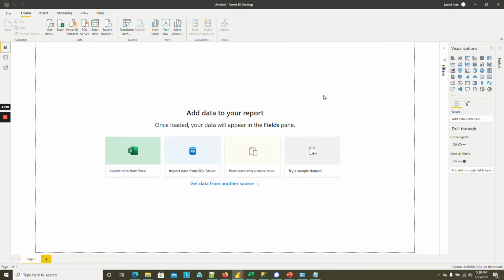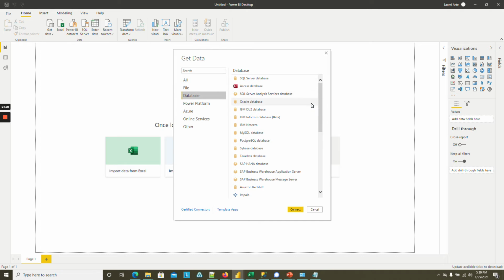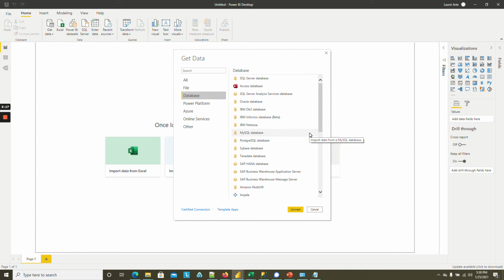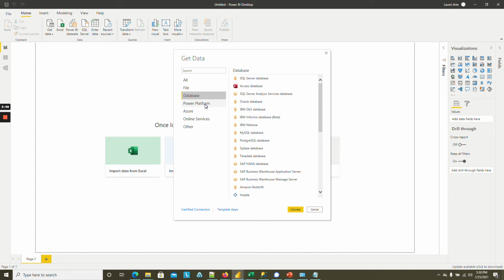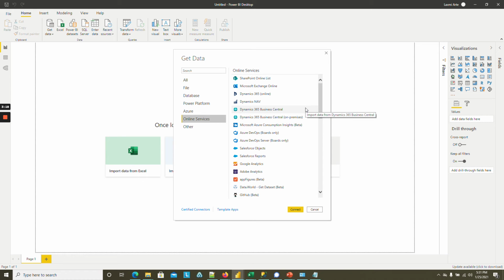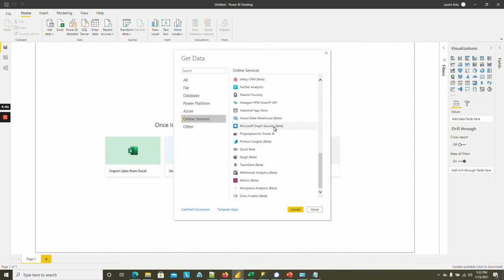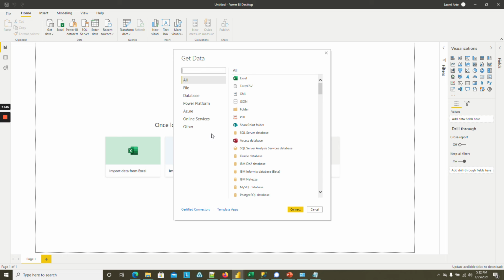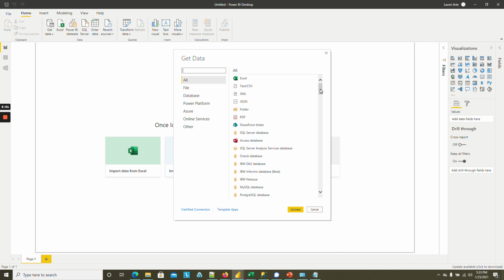Power BI Data Sources: Get your data into Power BI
Learn how to get your data into Power BI from Excel, SQL, 3rd party systems like SalesForce, Google Analytics etc.